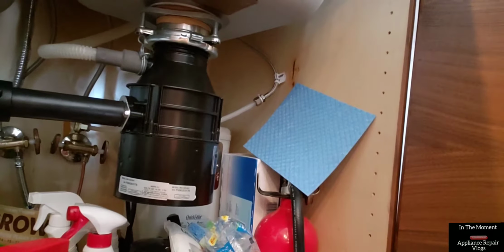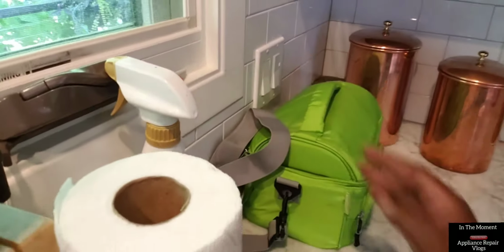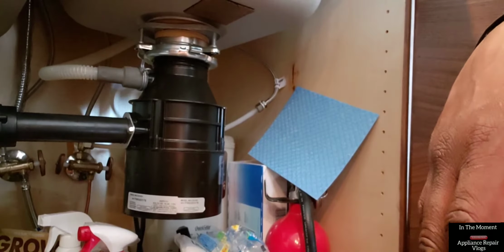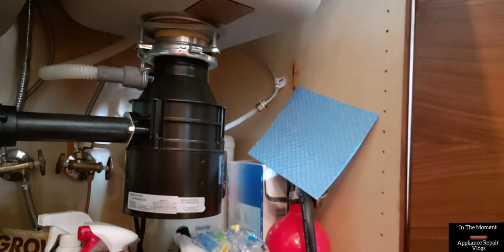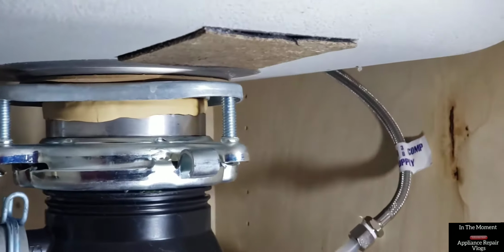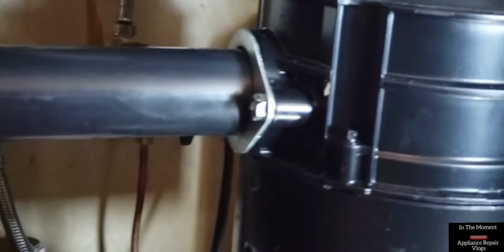🆘️Buzzing noise⛓️ install Disposal⛓️🛒new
For: APPLIANCE Parts
All brands  ( live call )
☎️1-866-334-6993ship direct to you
Worldwide shipping